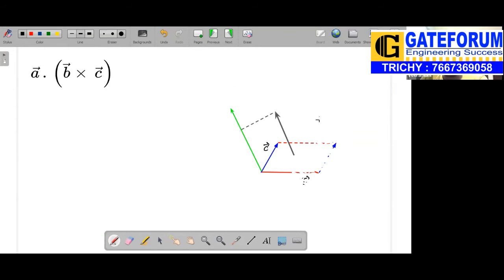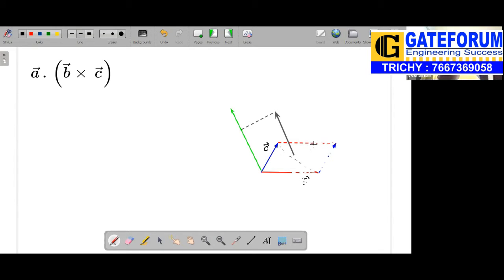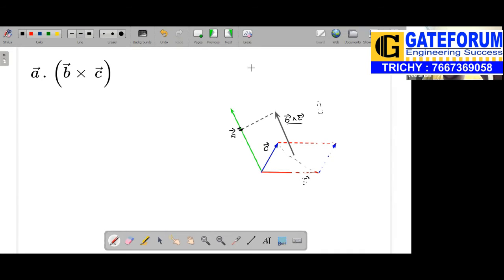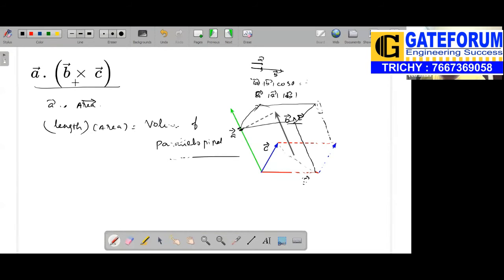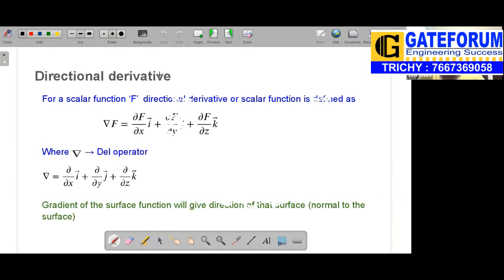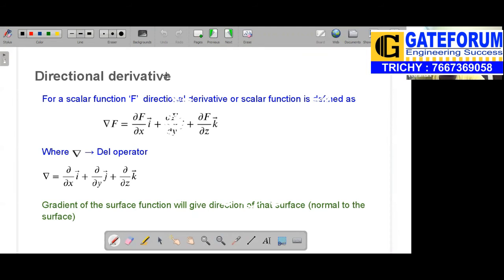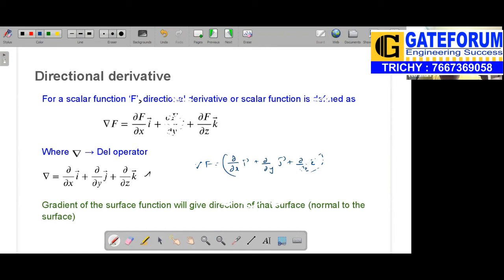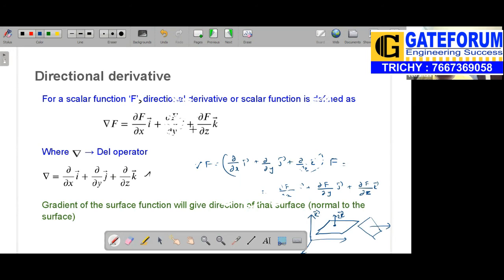GATE |TNEBAE_Engineering Maths_PART(1)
This FREE CLASS is for all  Engineering Mathematics Students, preparing for the GATE Exam, TNEB AE Exam, RRB JE Exam, IES, SSC JE Exam.

Engineering Maths weightage in GATE is 15 marks, TNEB AE is 20 marks.

So prepare well for Engineering Mathematics

Welcome to GATEFORUM TRICHY, one-stop solution for all GATE,TNEBAE & ESE Exams. India’s leading Coaching Centre.
Experienced faculties take classes
We will help you to crack the GATE Exam
We will help you to clear TNEBAE Exam

We are giving our actual classes as FREE for GATE/TNEBAE aspirants